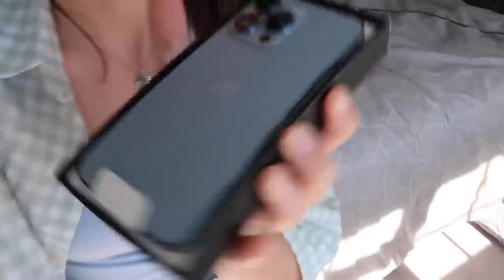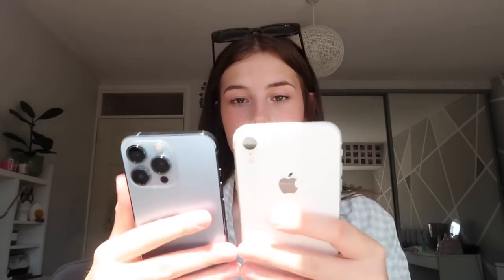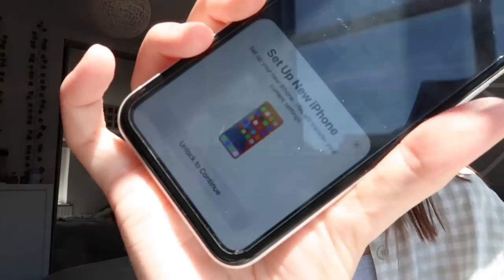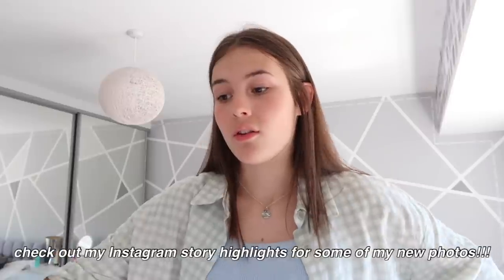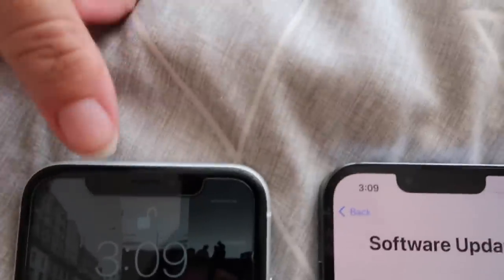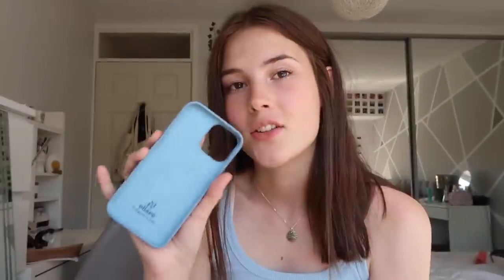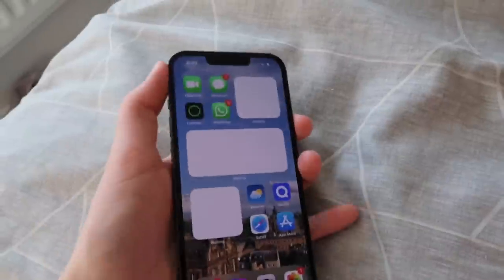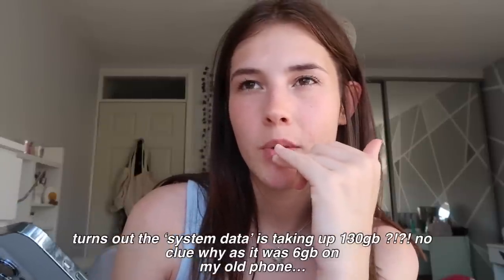unboxing the iPhone 13 pro + set up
Unboxing iPhone 13 pro and setting it up!! hope you enjoyyy

LINKS-

Subcount- 216k🥺 thank you sm

frequently asked questions:
what year are you in? sixth form (year 13)
what do I film on? IPhone XR/ Canon g7x mark ii
what do I edit with? iMovie

What this video's about: life after exams, reset routine, a level, unboxing iPhone, iPhone 13 pro,